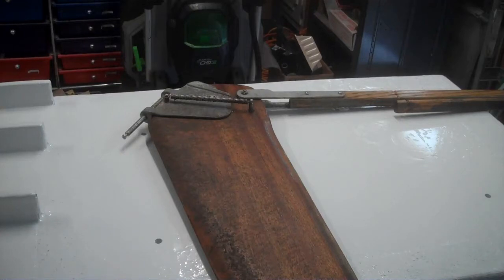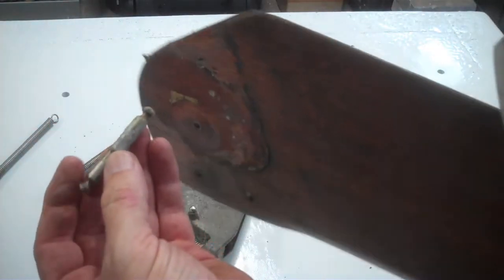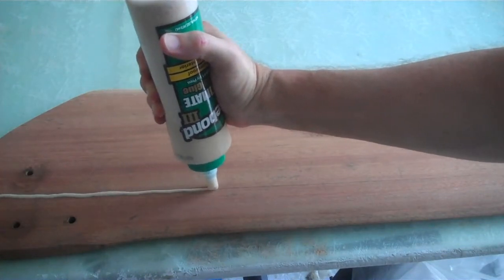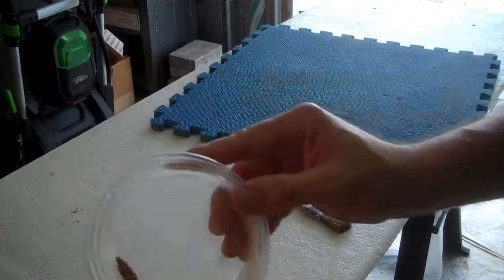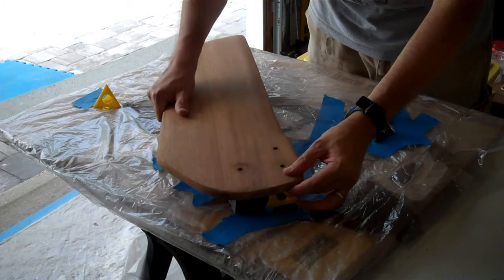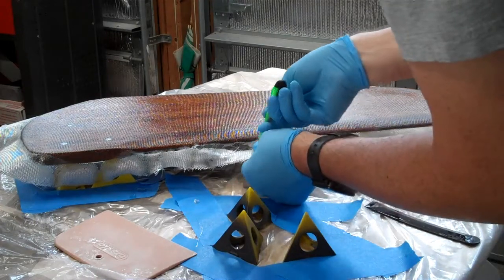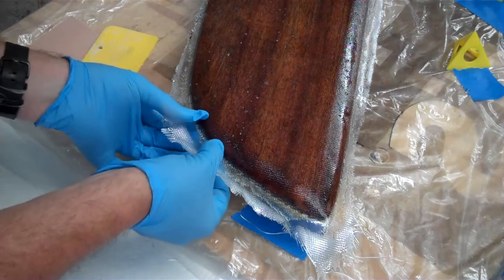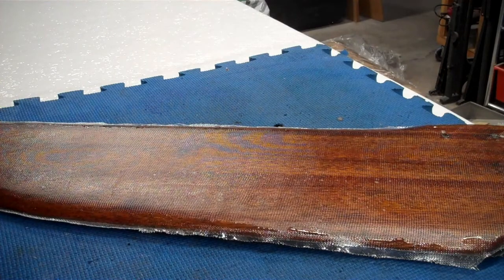Repairing a cracked sunfish sailing dinghy rudder. Part 1 - Fiberglass layup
In retrospect, this would have been the perfect project to learn Vacuum bagging, as I could have laid up the rudder on both sides and fit the whole thing into a single bag to really get the two sides connected to each other.
Also, just vacuum degassing the epoxy resin may have helped.

You'll have to wait for the part 2 video to see the final results. Certainly better than when I started, but there were a few pieces of fiber that were not fully wetted out, leaving a few white spots (air bubbles trapped near the fiber?). I'm hopeful that Vacuum bagging would have fixed all my (minor) problems. but maybe the issue is with the worker, and not the tools.